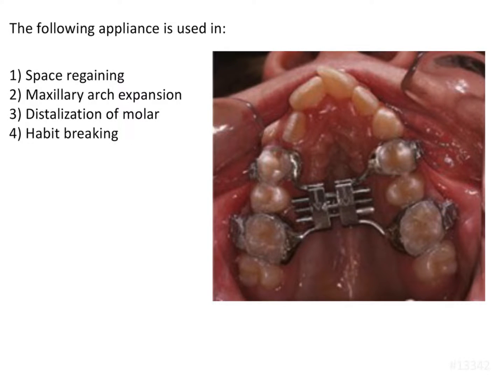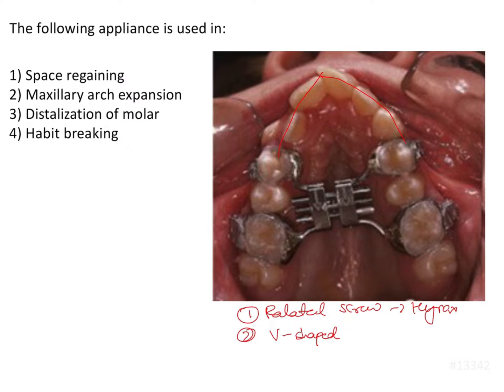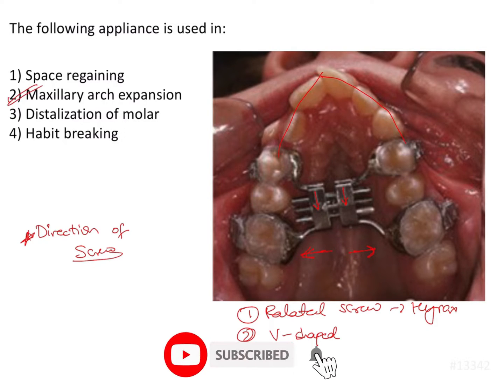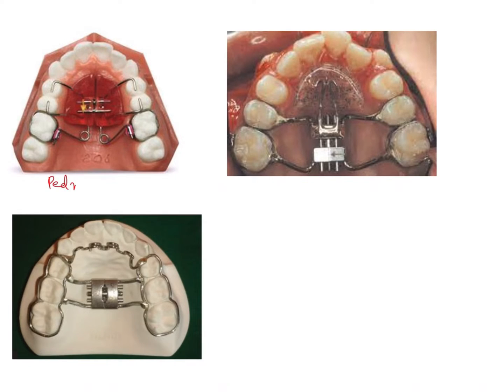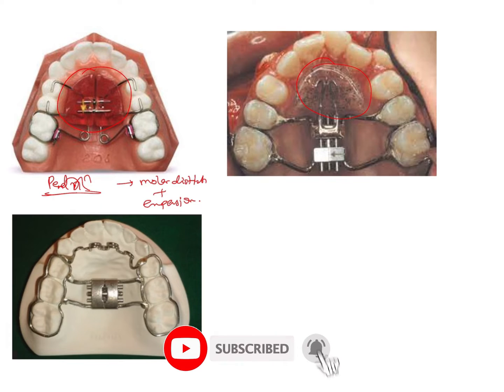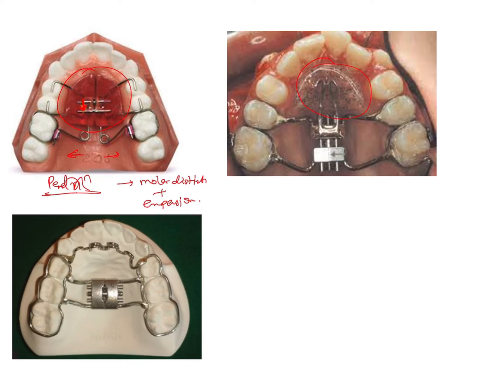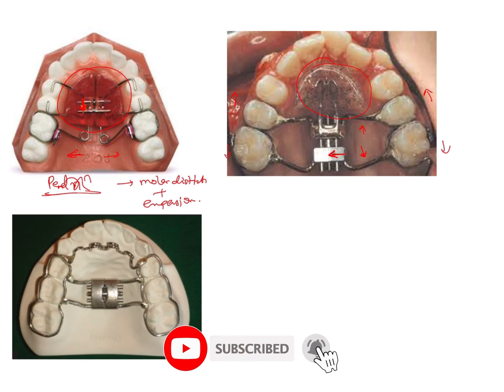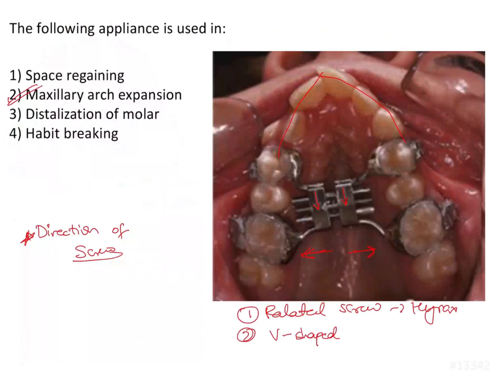NEET MDS | INICET - Orthodontia - Removable And Fixed Appliances | Explanatory Video | MERITERS